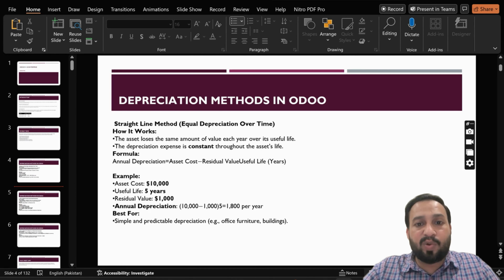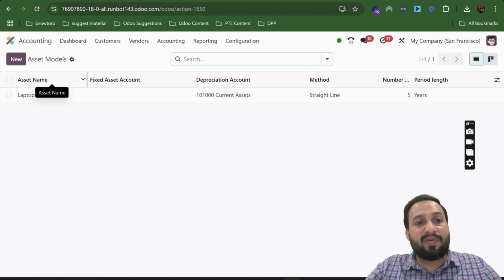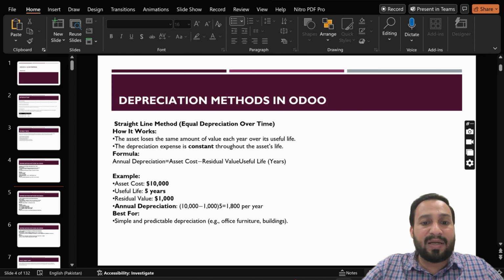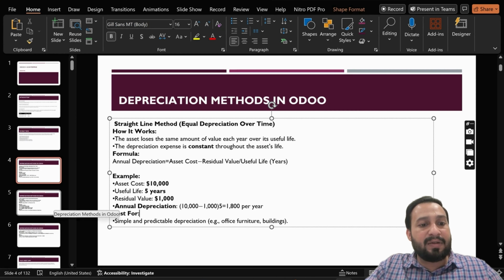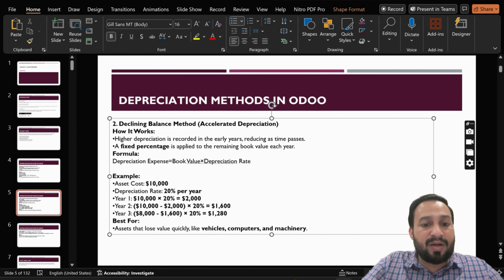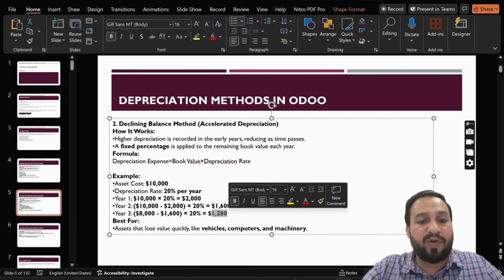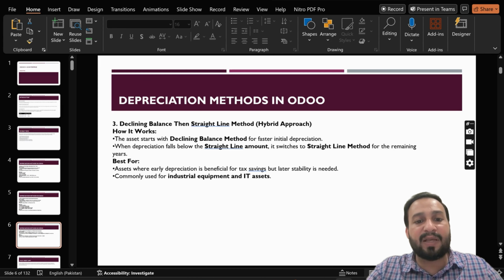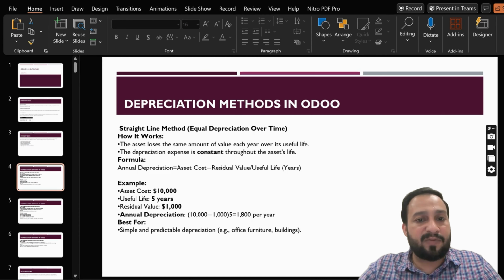What Are Depreciation Methods in Odoo and How You Can Use It? Shocking Examples!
What are depreciation methods in Odoo and how you can use it concept and example in English — this video breaks down the topic in a clear, practical, and easy-to-understand format.

If you're managing assets or accounting in Odoo, knowing how depreciation works is essential. In this video, we’ll explore the 5 main depreciation methods Odoo supports, including Straight Line, Declining Balance, and how each impacts your financial reporting. You'll see step-by-step how to configure them inside Odoo, with real-life examples.

Whether you're an Odoo consultant, business owner, or accountant, this tutorial gives you everything you need to confidently manage asset depreciation.

✅ Time-saving tips
✅ Real Odoo screen walkthroughs
✅ Best practices from experts